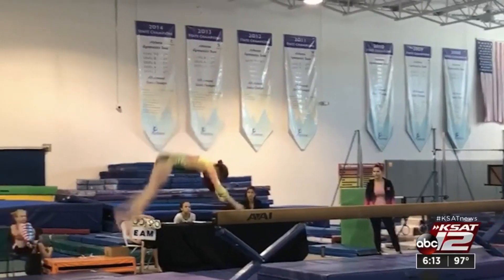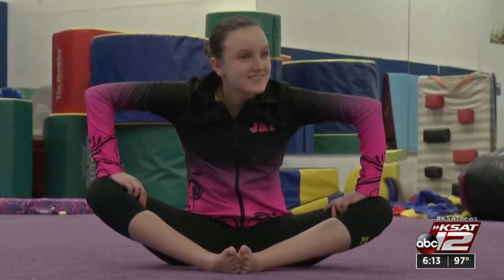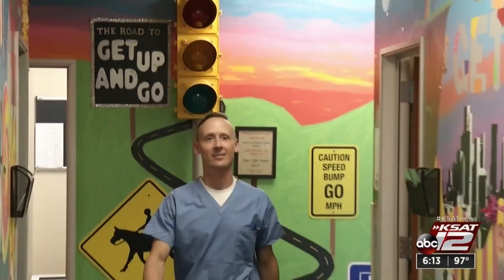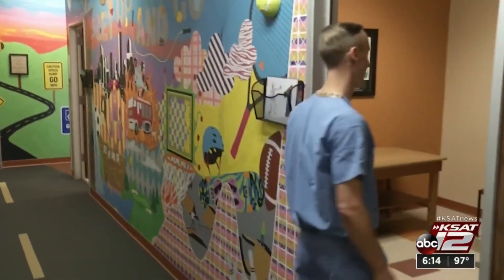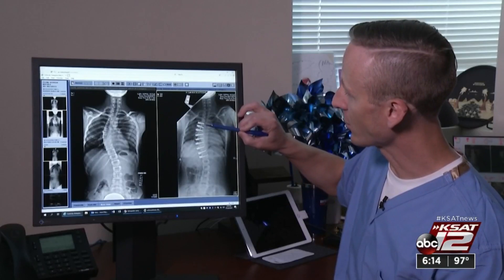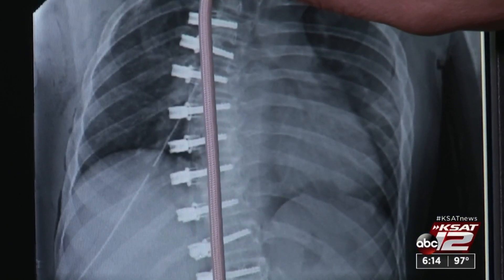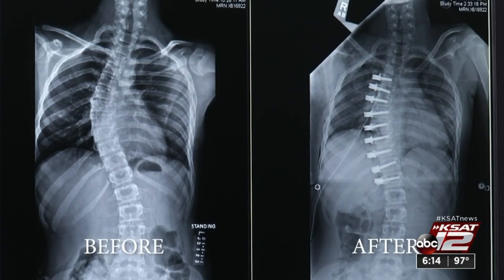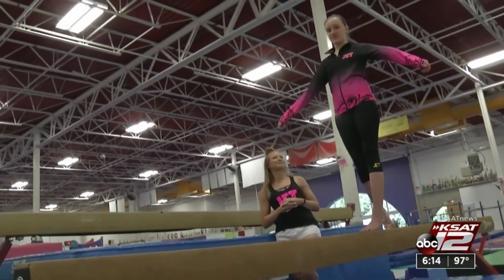Braces for spine gets patients up, tumbling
There's a new experimental procedure to correct the curvature of patients with scoliosis.